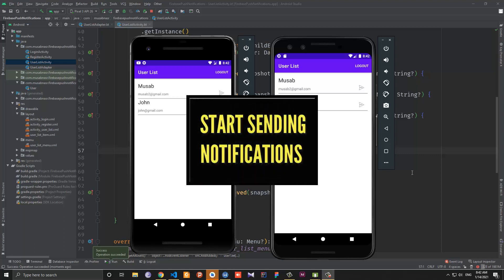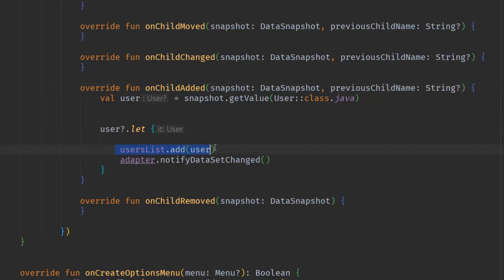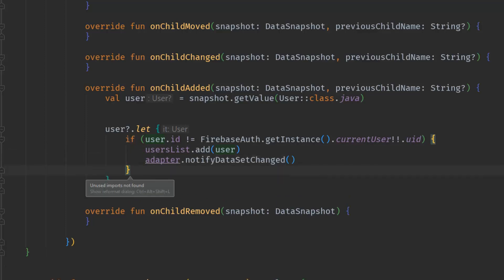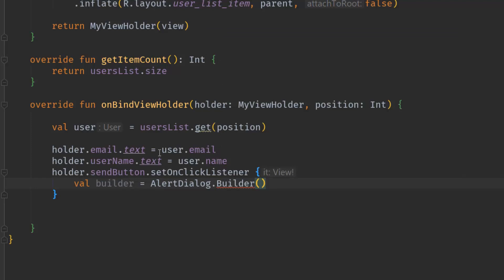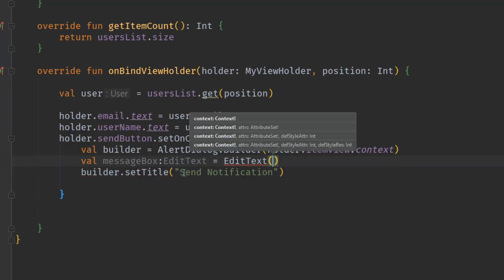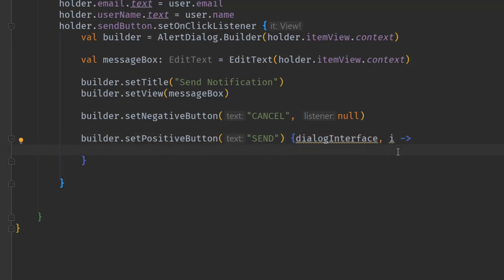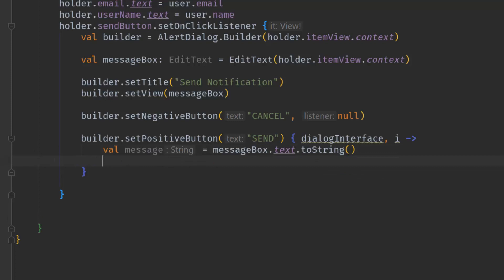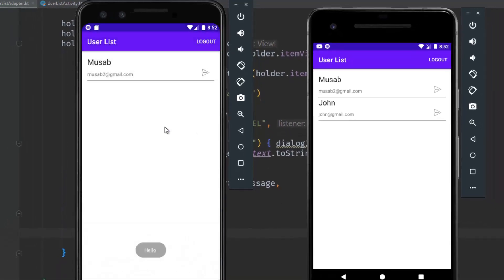9- Sending the notifications - Device to Device Notification Firebase Android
Device to Device Notification Firebase Android [Kotlin]

In the video we will start sending the notifications between two devices using firebase messaging and cloud functions.